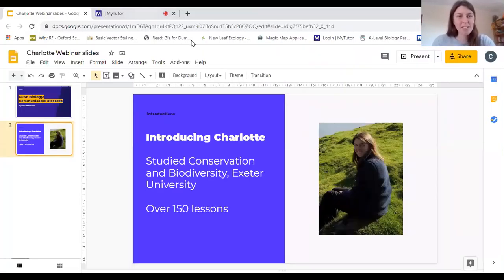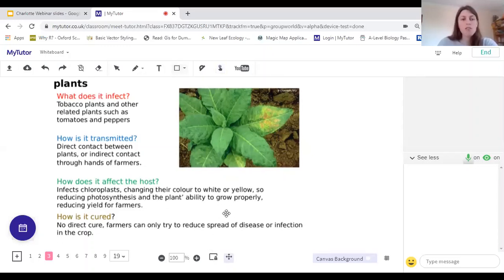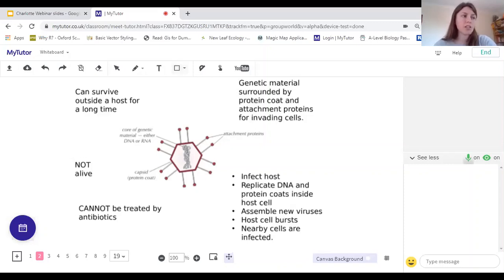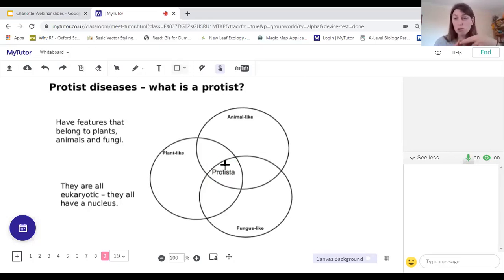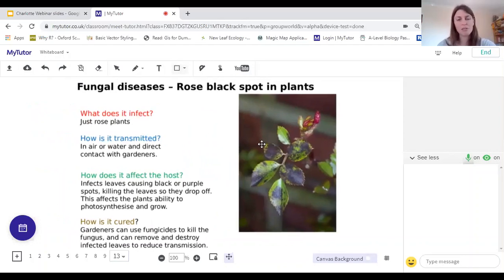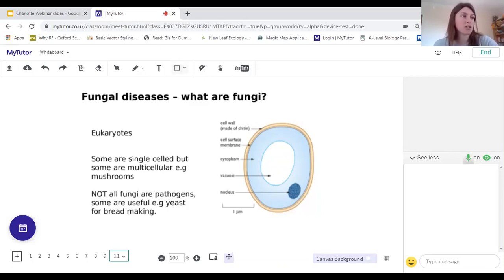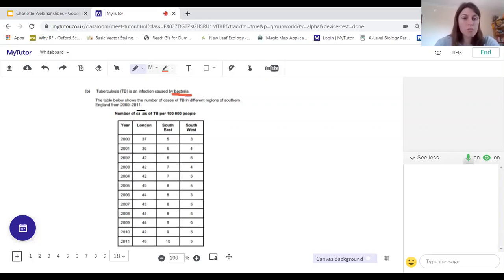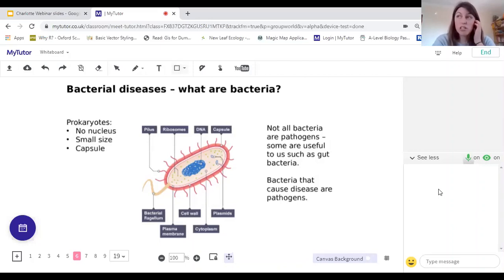Communicable diseases - live group tutorial - GCSE Biology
In this live group tutorial, tutor Charlotte teaches the Biology GCSE topic 'communicable diseases'.

Learn what communicable diseases are, how they spread, and find out about specific examples you'll need to know about for your Biology GCSE exam.